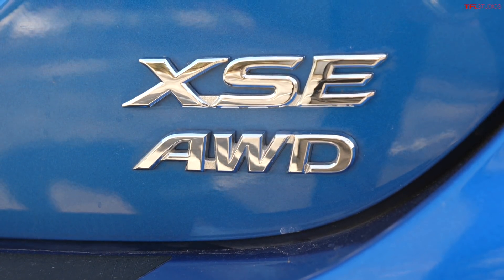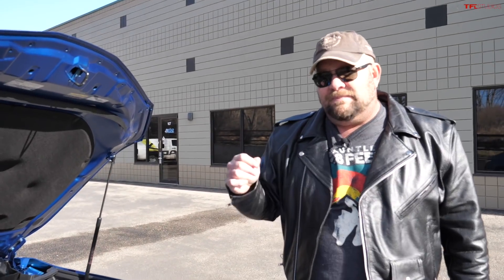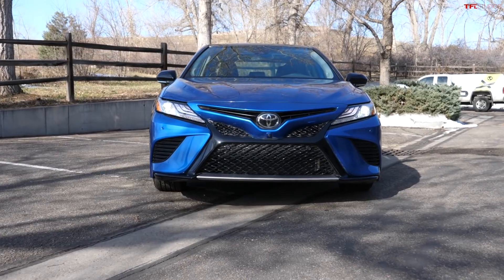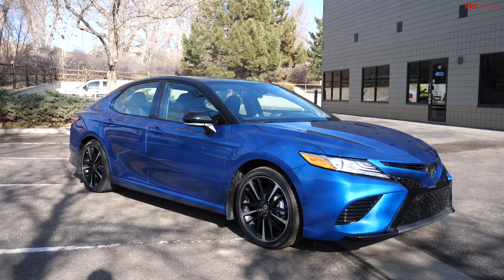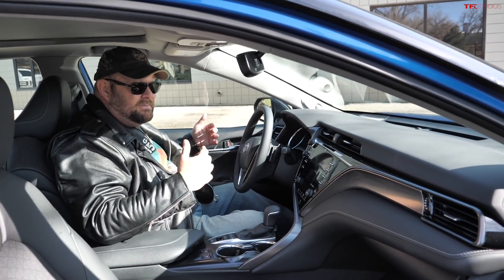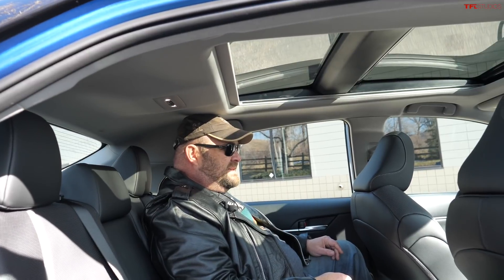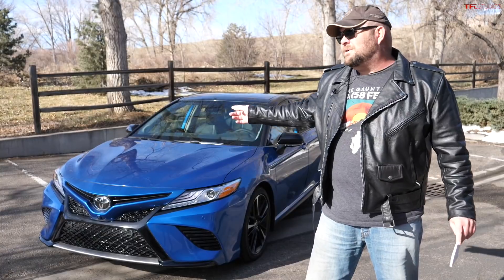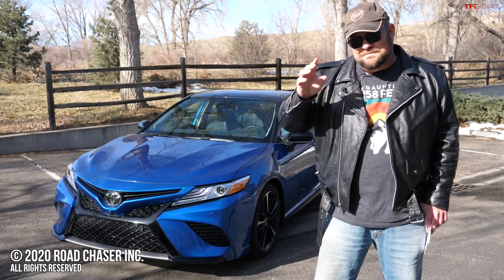This Just In: When You Want A Camry AND All-Wheel Drive, Toyota Camry Has You Covered!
GIVE THE GIFT OF A TFL T-SHIRT! You know the truck and car lovers on your list want one.

The 2020 Toyota Camry AWD expands on the range of options for people who want all the space and features a Camry offers, or just don't want to buy a crossover for the sake of having all-wheel drive. Here's what you need to know, Nathan's impressions on the latest Camry model and how much it costs.